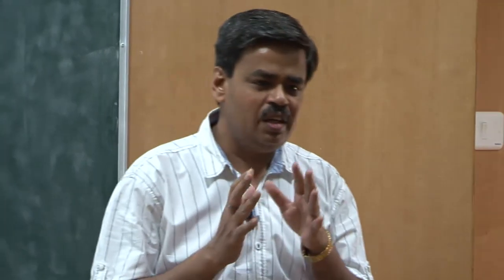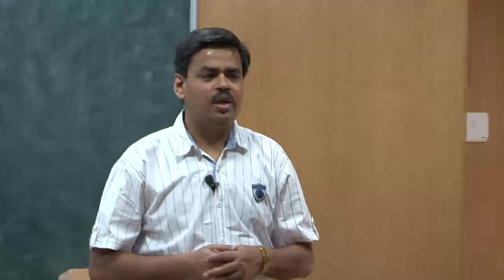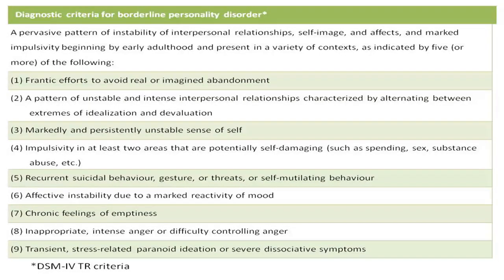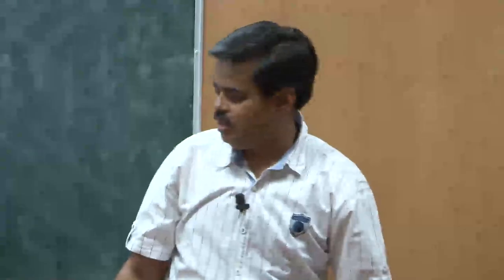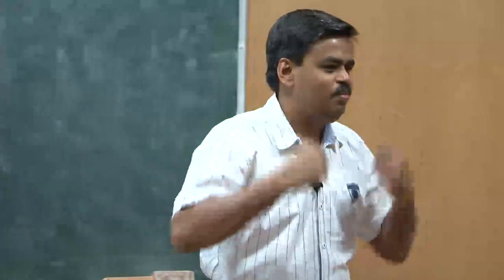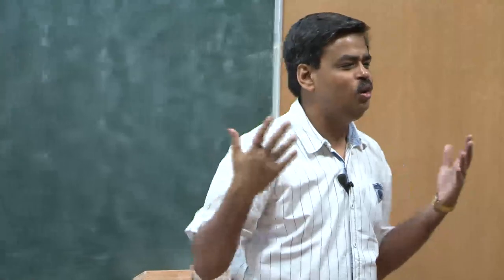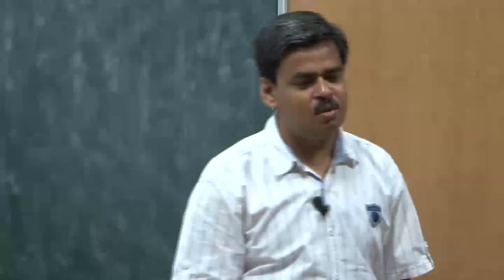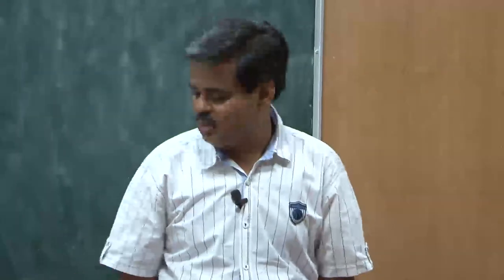Mod-09 Lec-05 Psychological disorders